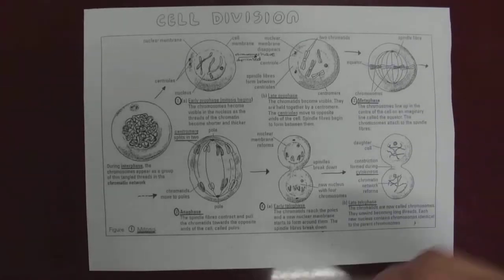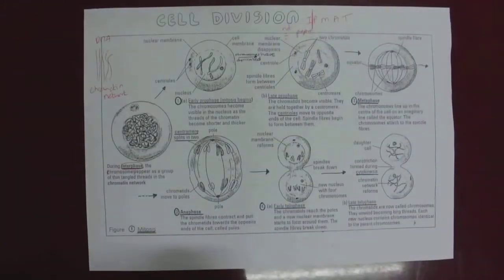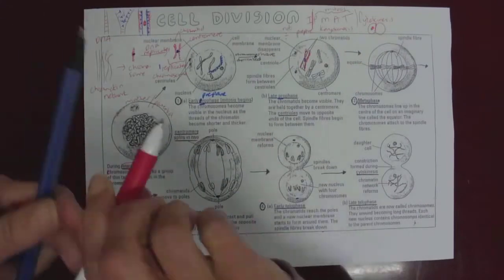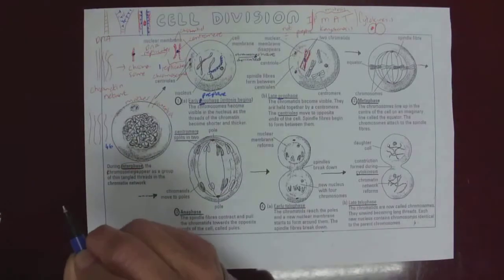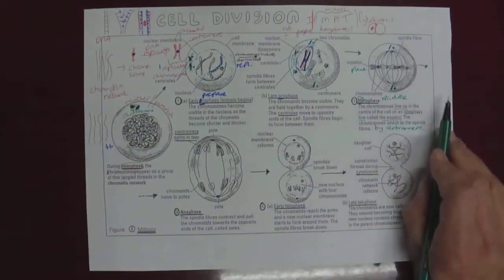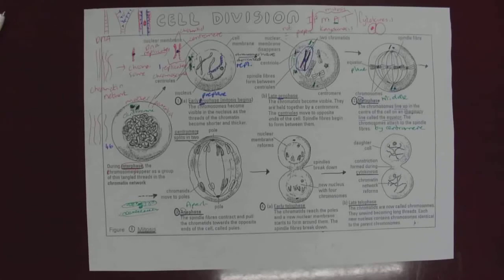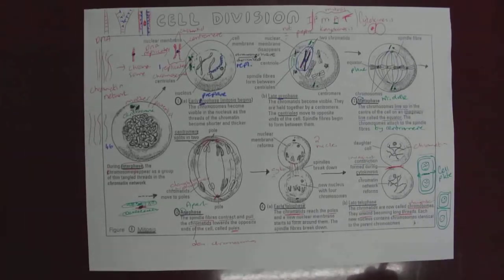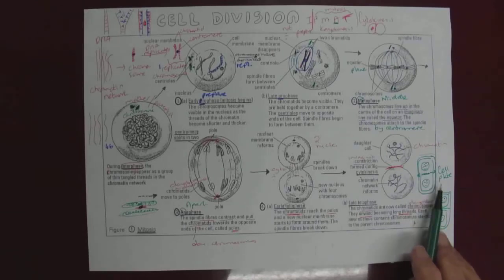Life Sciences Mitosis